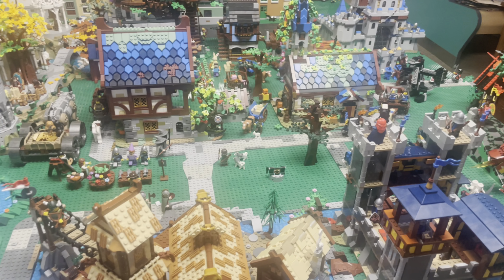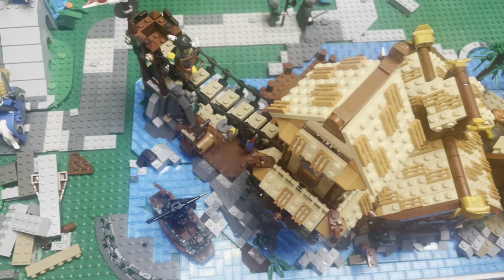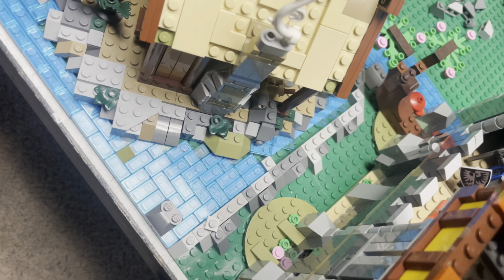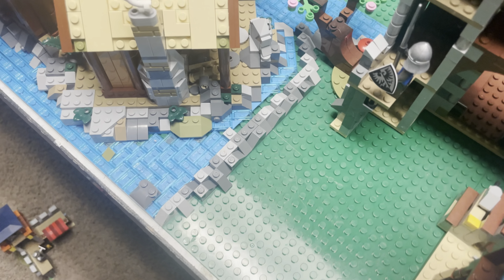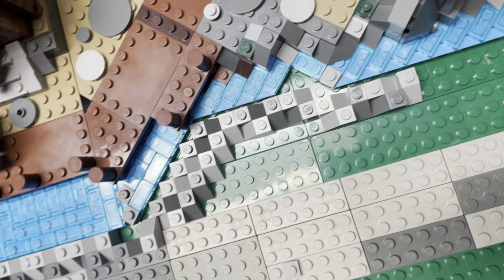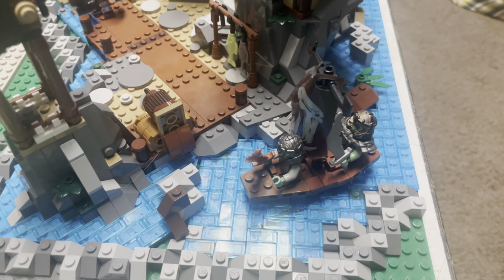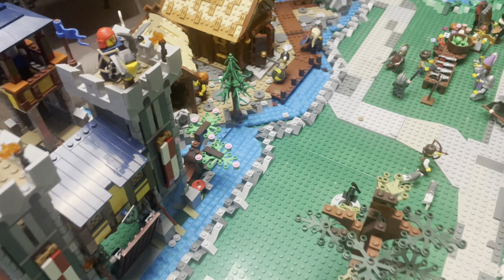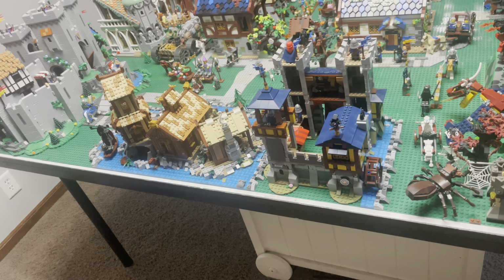Rock Work in the LEGO Medieval Village